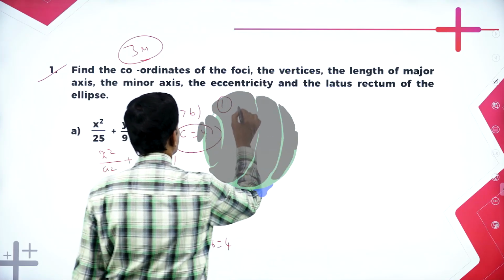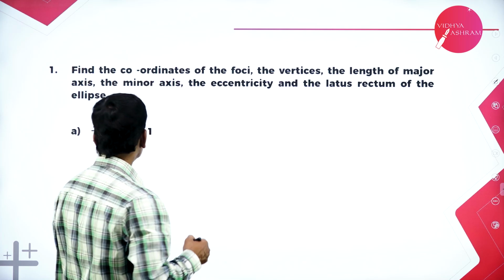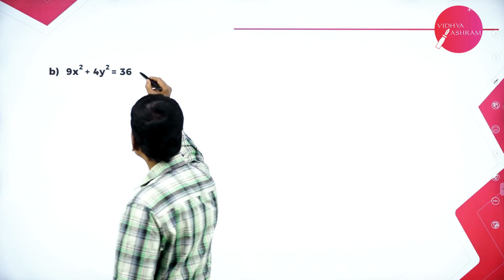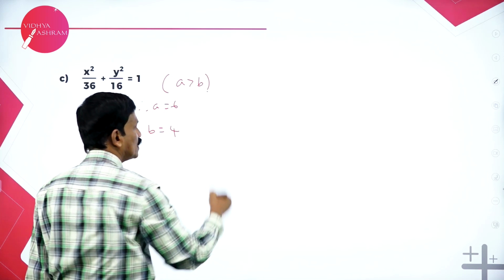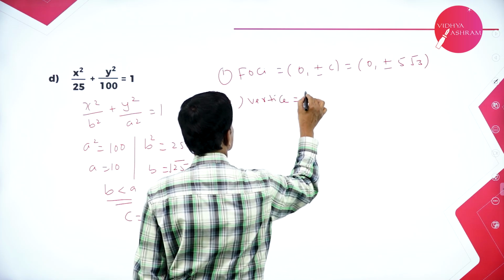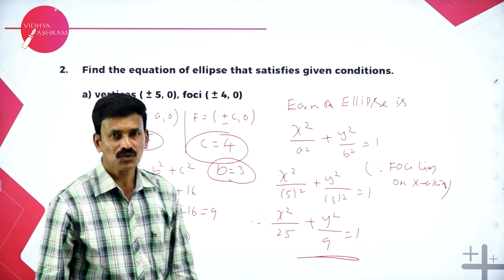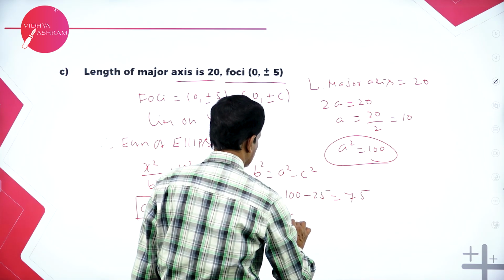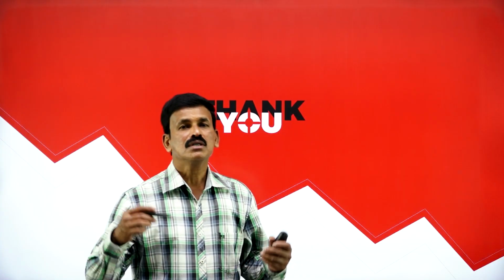DAY 50 | MATHEMATICS | I PUC | CONIC SECTIONS | L4